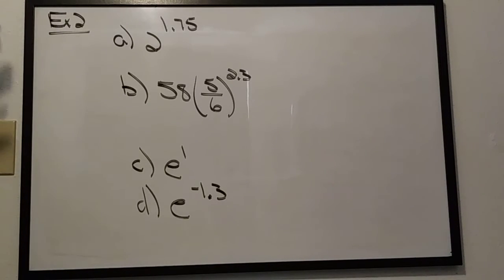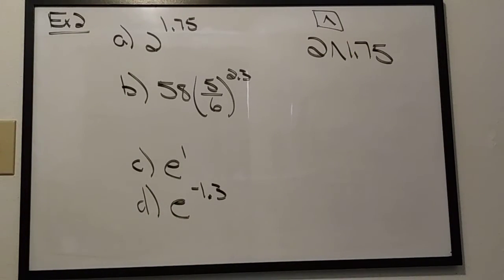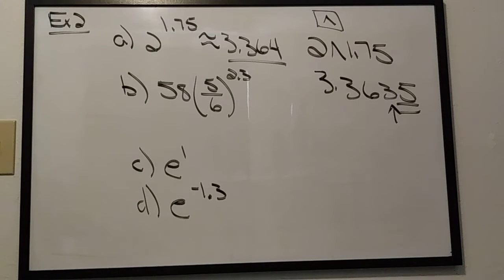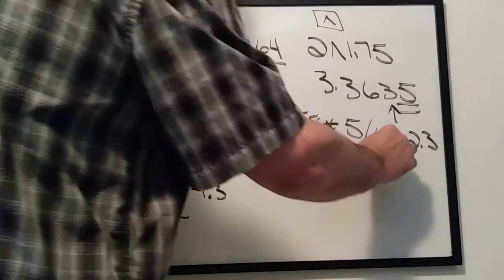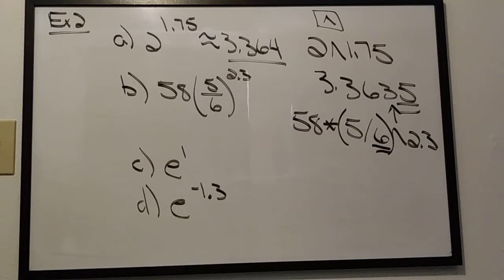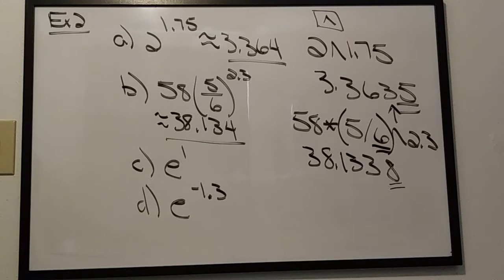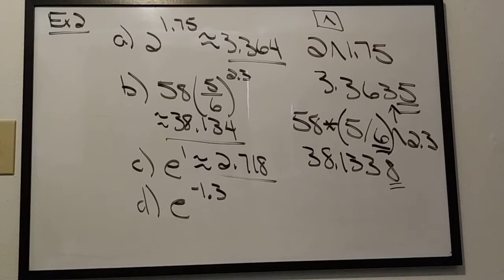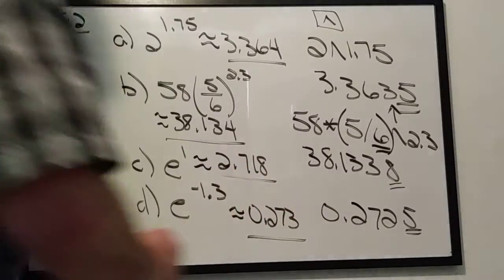Lecture 6 3d